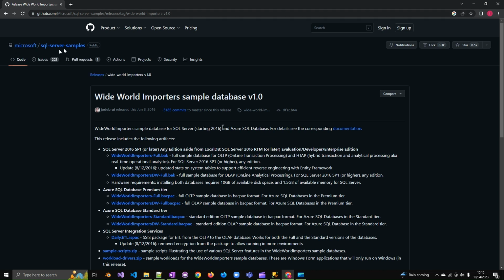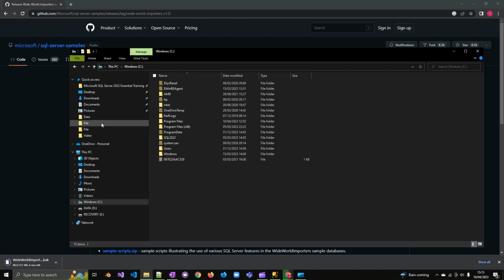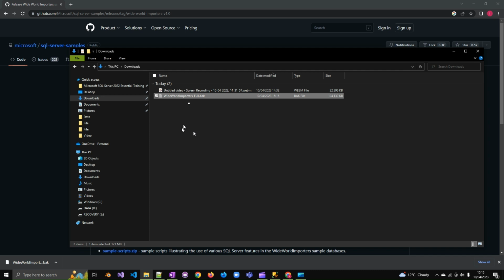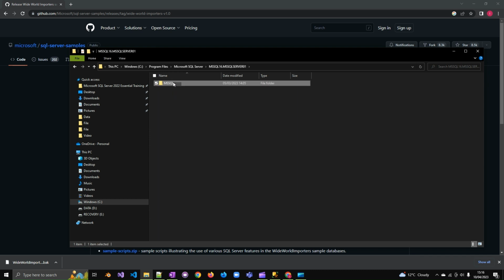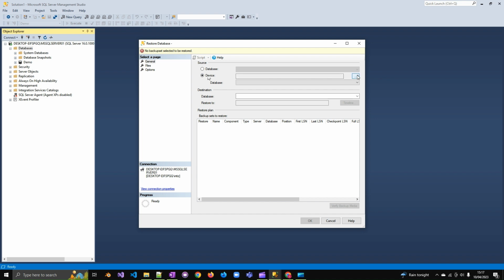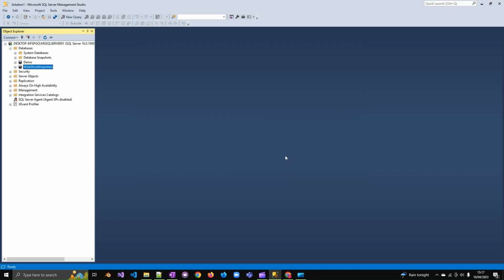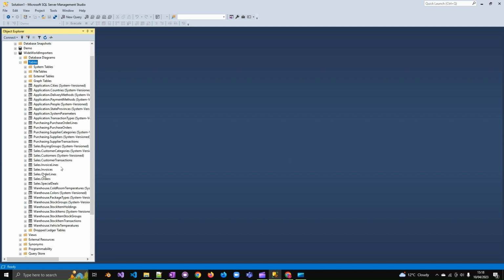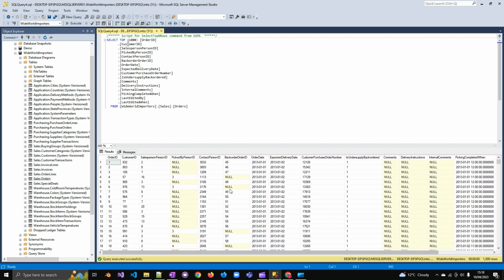11 - SQL Install a sample database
Install a sample database by restoring a back up.

You can use the link below to download the sample database